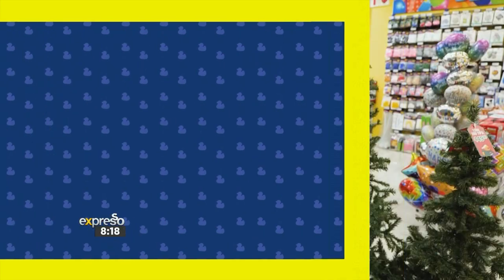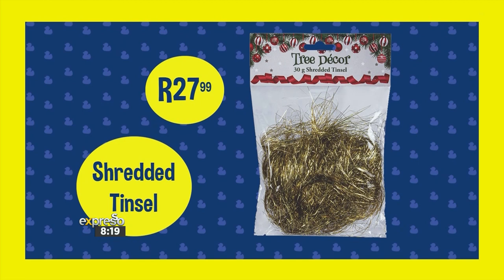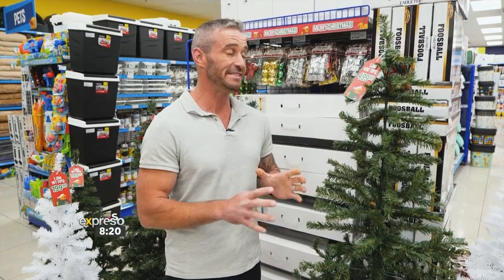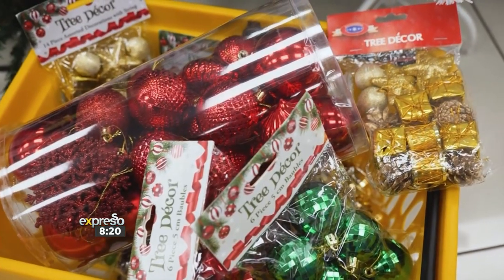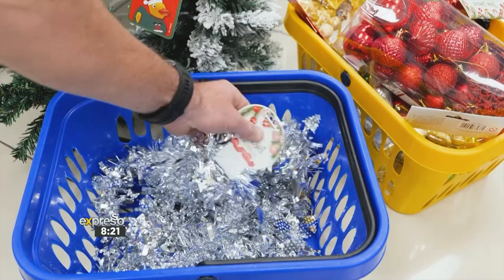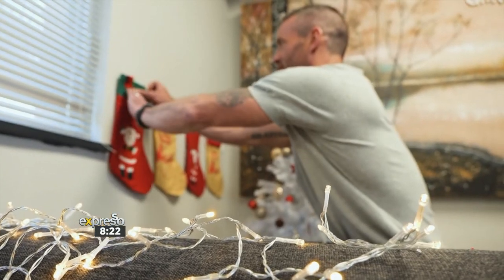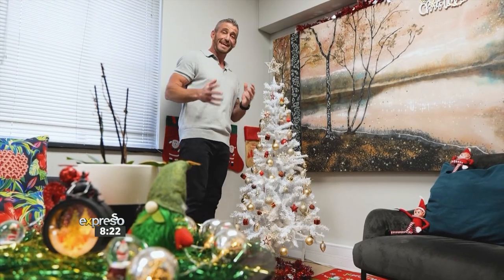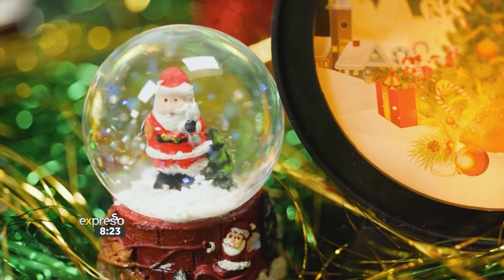Deck The Halls with Christmas Decorations - By THE CRAZY STORE